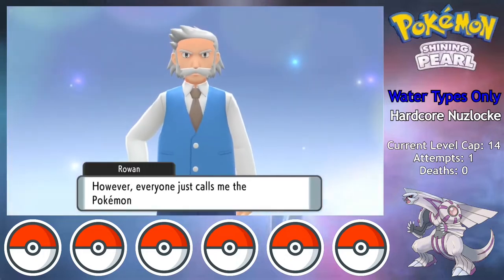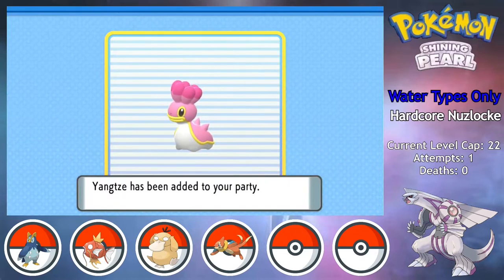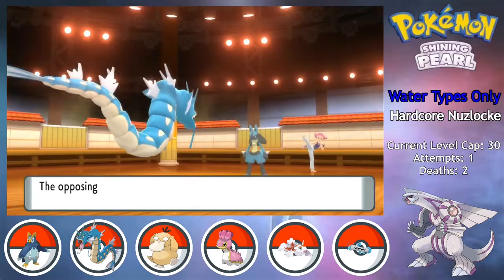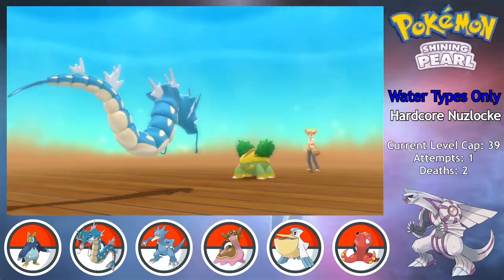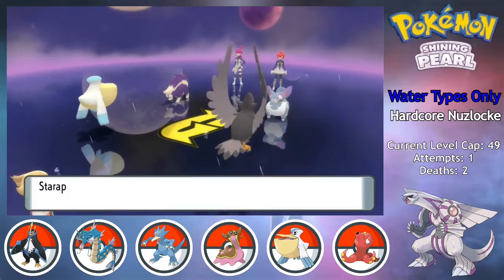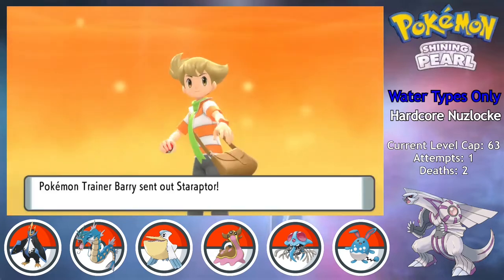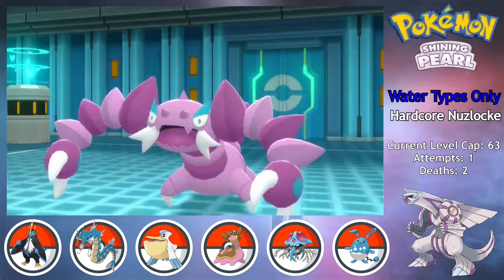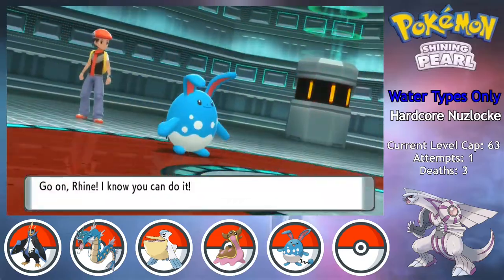WATER TYPE Pokémon Only - Shining Pearl Hardcore Nuzlocke (No items, No overleveling)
The Gen IV Remakes are here!  Can I beat a Pokémon Shining Pearl Hardcore Nuzlocke using ONLY WATER TYPES?

Normal Nuzlocke Ruleset:
1) Fainting = Permadeath
2) Can only catch the first viable Pokémon encounter in each area (with Species Clause)
3) Nickname Pokémon

Hardcore Additions:
4) Play on "Set" Battle Mode
5) No items in battle (Only held items allowed)
6) No leveling past the next gym leader or final Elite 4 member's Ace by the start of the battle
7) I can only catch Water Types or Pokémon that will evolve into a Water Type

General Rules:
No Legendary Pokémon in battle
Unevolved non-Water Types cannot be used in Battle